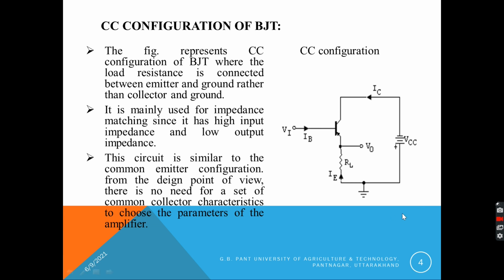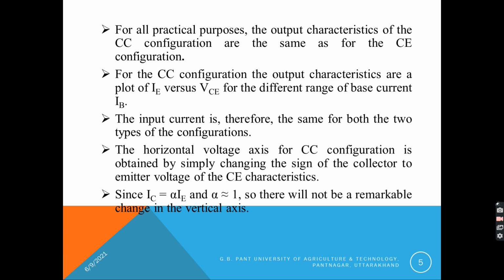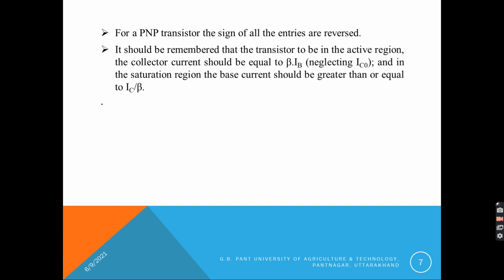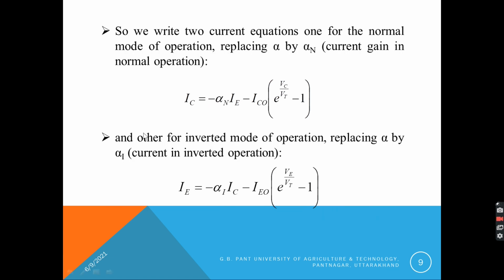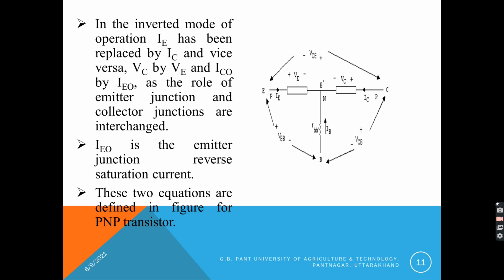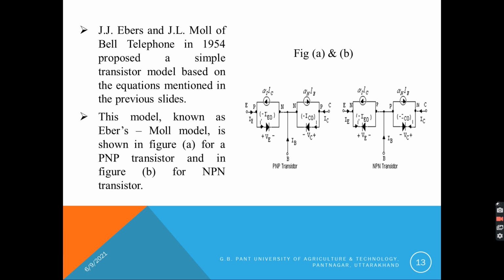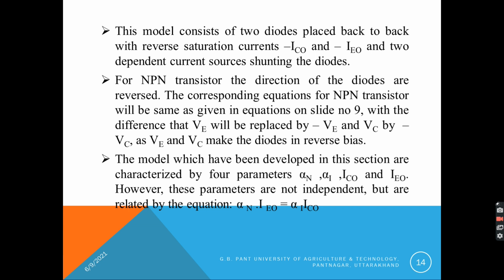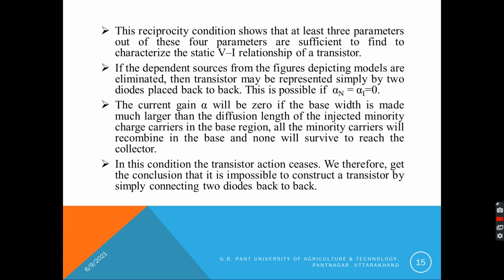Bi-polar junction transistor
Lecture outline:
1. CC configuration of BJT
2. Ebers Moll Model